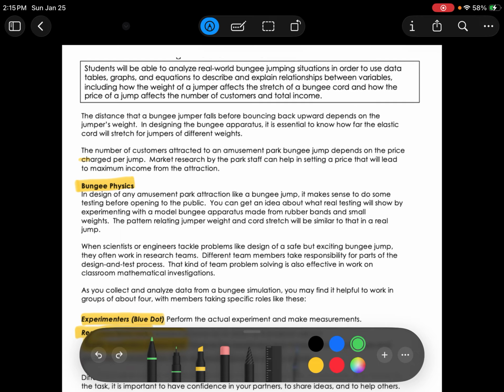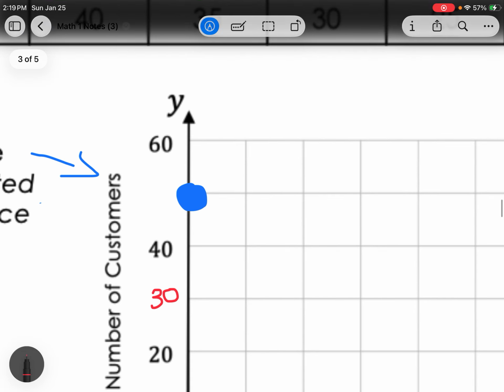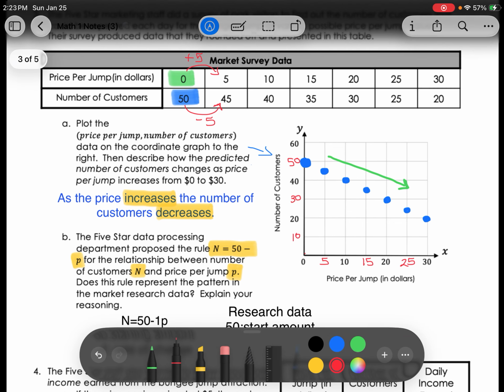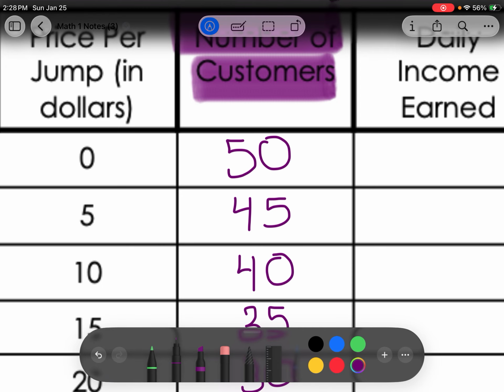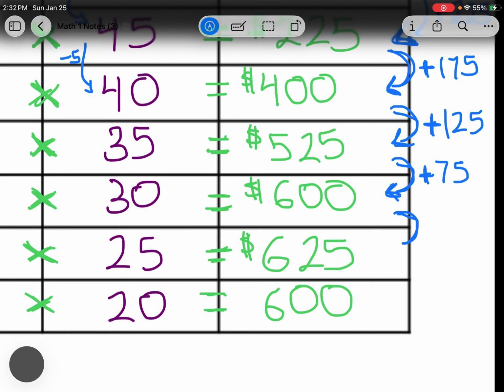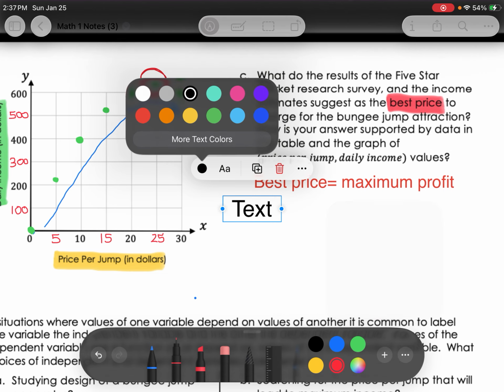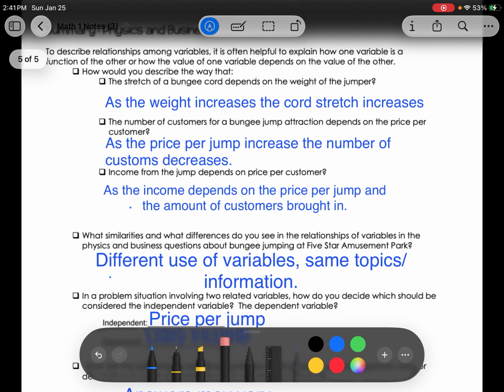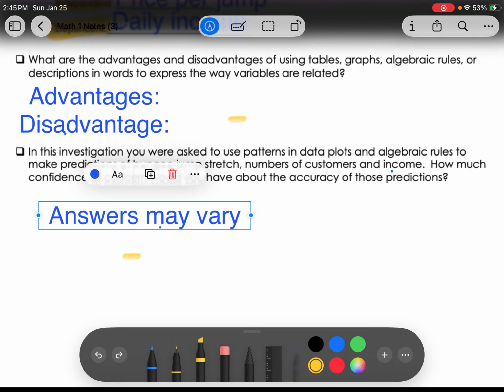RPReplay Final1769370371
bungee jumping notes